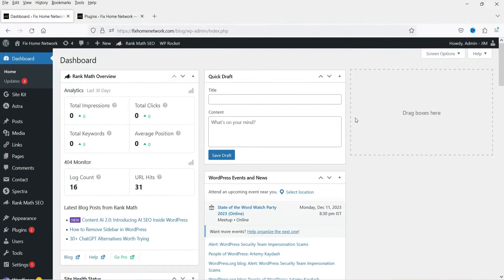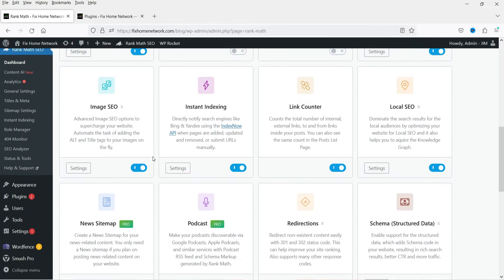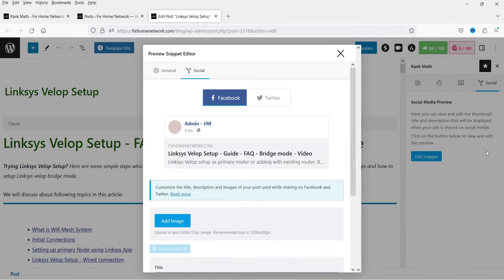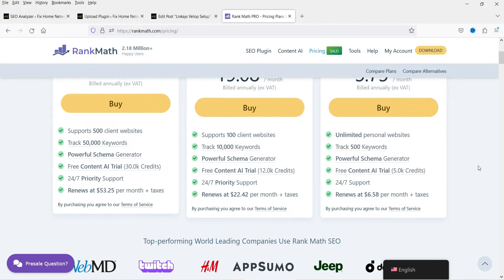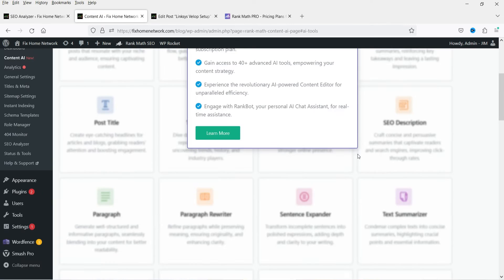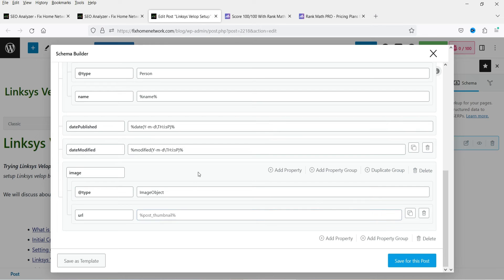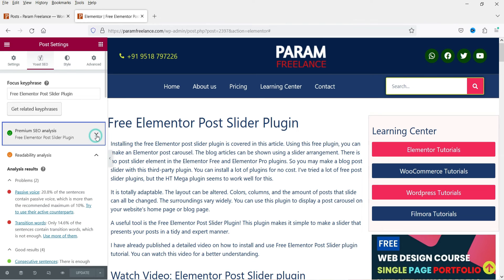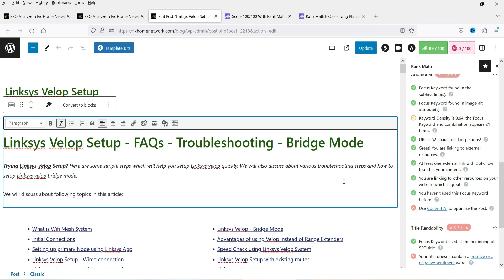Rank Math SEO Pro Plugin Setup Tutorial For WordPress | Free Vs Pro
In this video, I am going to install Rank Math SEO Pro plugin. I will also show you the difference between Free Vs Pro plugin. We will discuss about the additional features in Rank Math SEO pro plugin.
In previous video, I have shown you how to install Free Rank math SEO plugin.

👉 Topics covered in this video:
✅ Rank Math SEO Pro Plugin Setup
✅ How to setup Rank Math Pro plugin
✅ Rank Math Pro plugin
✅ How to use Rank math seo Pro plugin
✅ Rank Math SEO Pro
✅ pro Rank Math WordPress plugin
✅ Initial setup of Rank math Pro plugin

I hope that you will like this video on Rank Math SEO Pro Plugin Setup Tutorial For WordPress | Free Vs Pro.